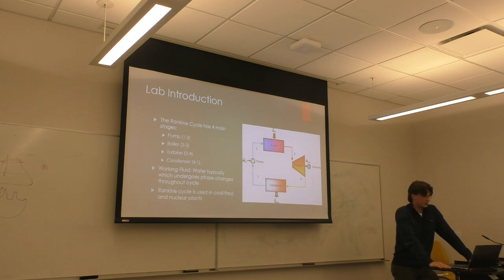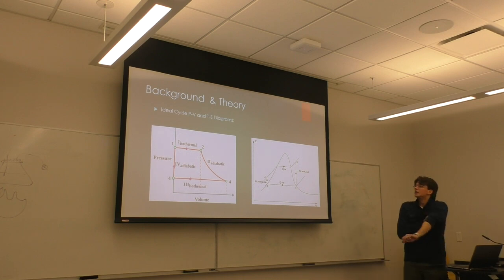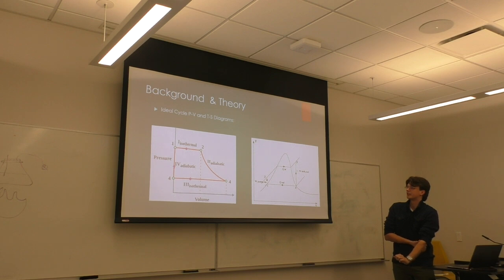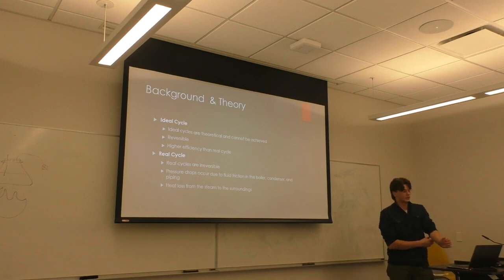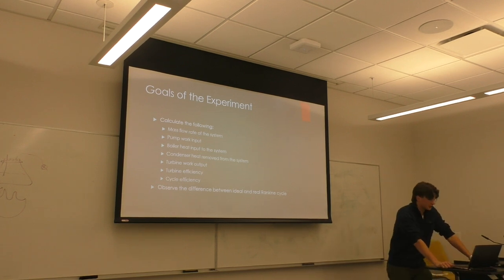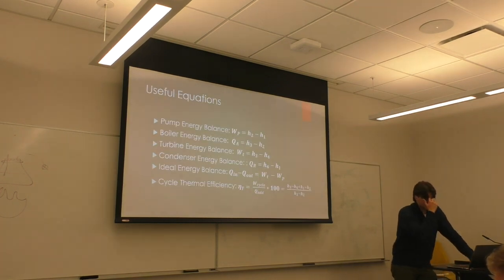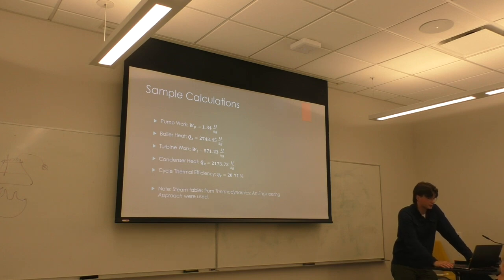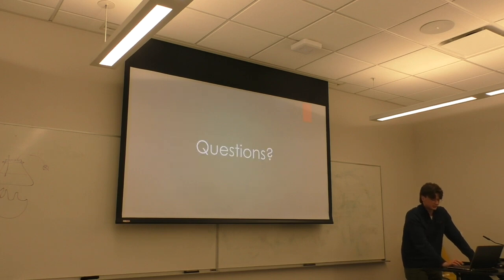Group lead Joseph